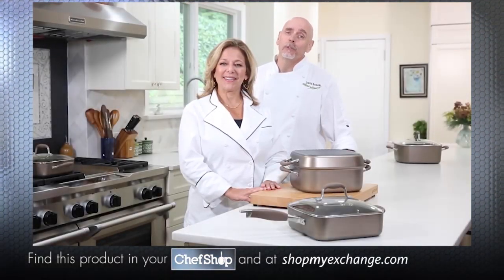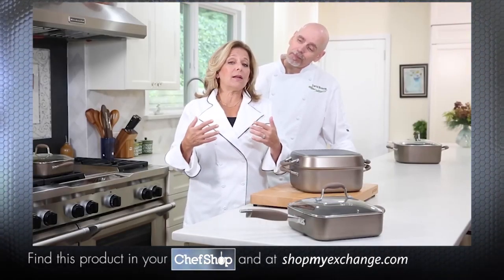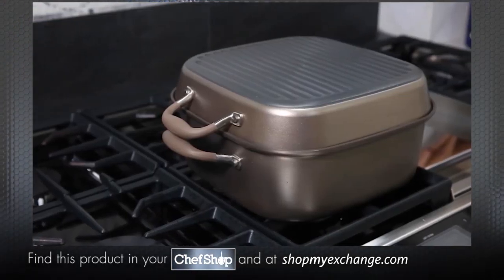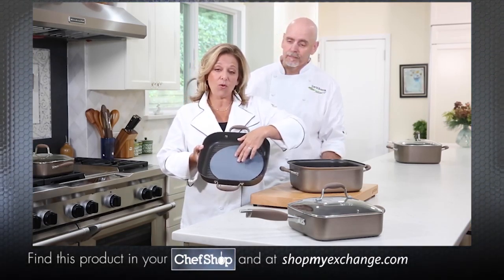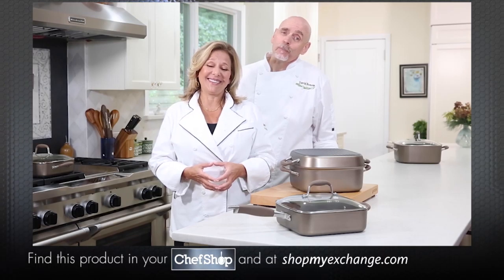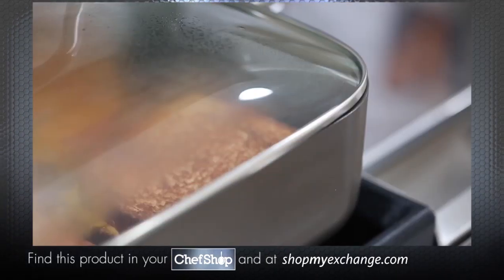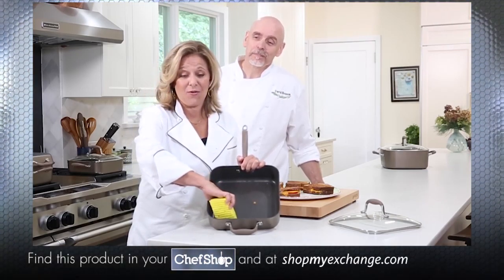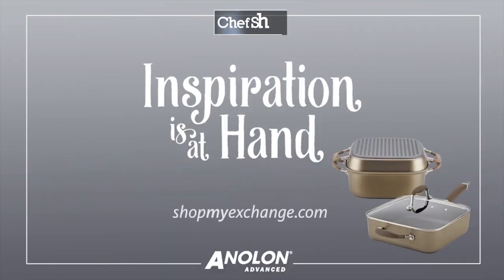Introducing Advanced Squared Cookware by Anolon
Anolon gourmet cookware is crafted from the highest-quality materials and designed for durability, convenience, and long-lasting performance. The Square Collection offers more cooking surface for home cooks!